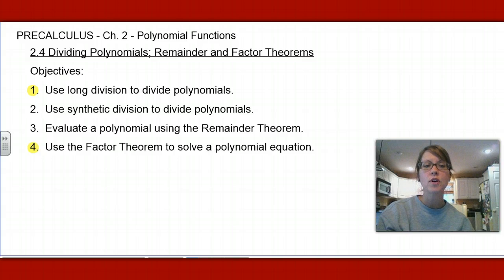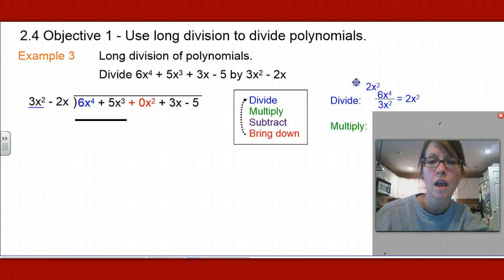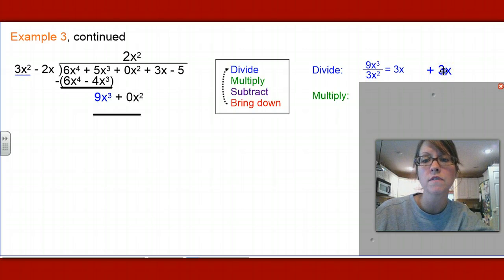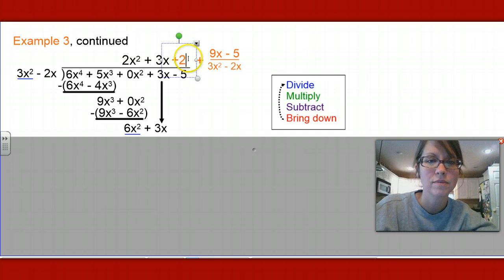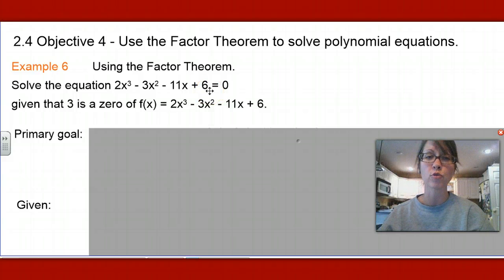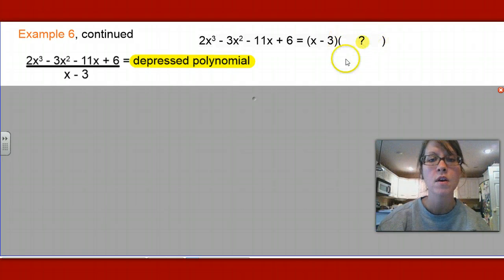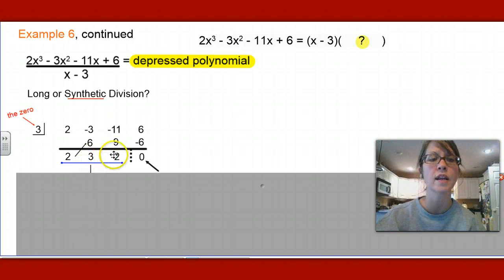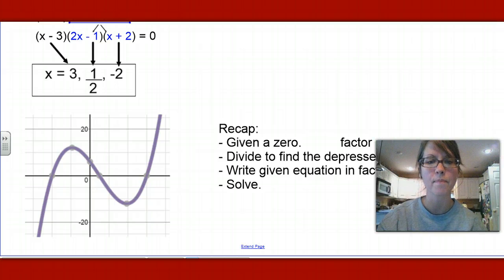PC - 2.4 Tutorial Video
Blitzer Precal 4e